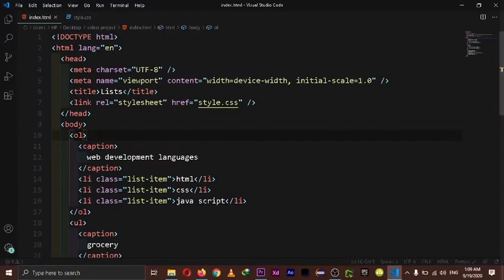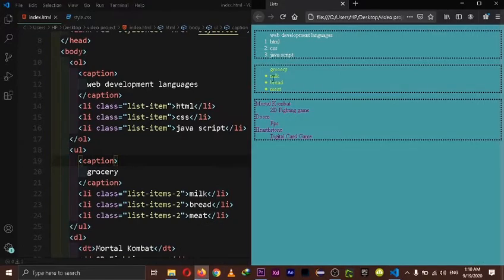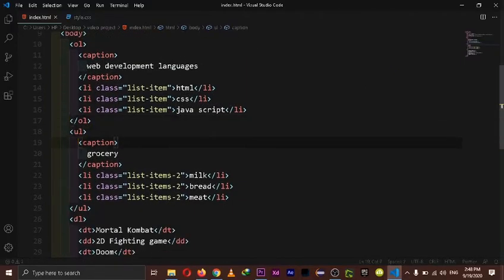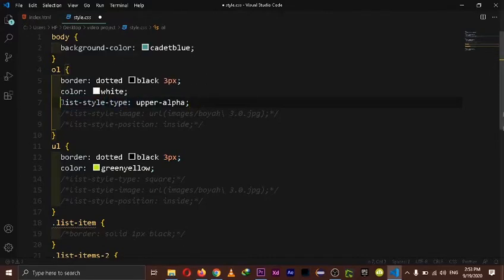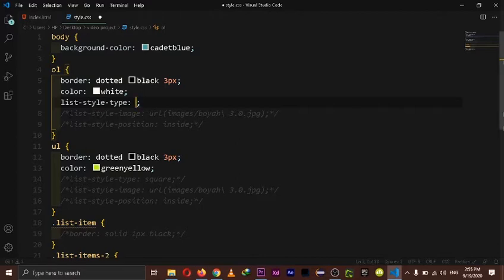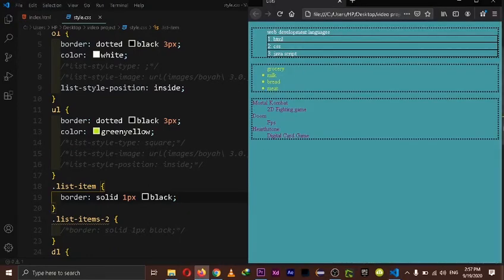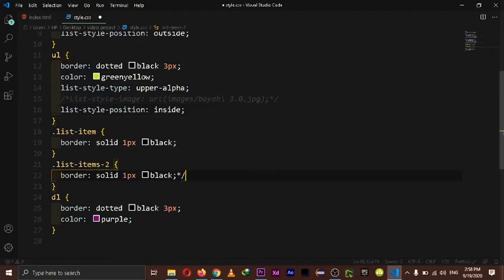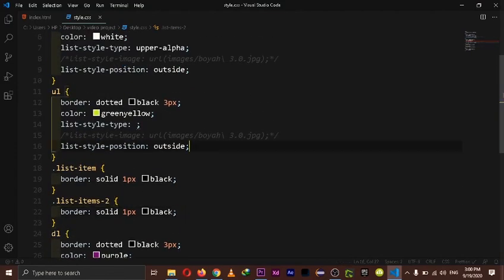Learn html lists with these 3 simple steps (becoming a web developer part-9)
By watching this video you can learn lists in html and CSS with only 3 simple and easy to follow steps. First we talk about the 3 types of lists(ordered lists, unordered lists, data lists), secondly we focus on list contents(li, dt, dd) and its
items. finally we cover list stylings(list-style-type, list-style-position, list-style-image: url()) and show some simple examples too.

also thank you for all your amazing support on my videos😍😊🙏
I want to welcome all my new subscribers and viewers and inform you that from now on you can expect to see 2 new videos each week first one for teaching will be uploaded on Saturdays
and a project video each Tuesdays .

I will be answering everyone regardless of where you post your questions but you would be doing me a favor if you can leave them in the comment section below since helps the channel out and please don't forget to like and subscribe the video for more content.

and I should apologize for the low quality audio and visual but any money I make from this channel being monetized will firstly go towards getting better equipment.

make sure to share the video with your friends or classmates that are into coding and programming

BTW thinking about doing a part 2 to my what I've learned after leaving the love of my life video and a video about water fasting since I did a 3 day water fast a few days ago so let me know if that's something your interested in.

start = 0:00

step 1- list types = 0:25

step 2- content of the list = 3:08

step 3- list stylings = 4:23

outro = 12:00

here is the list of the elements that we covered in the video :

1-ol

2-ul

3-dl

4-dt

5-dd

6-li

7-caption

8-list-style-type:

9-list-style-position:

10-list-style-image: url()

make sure to download visual studio code (the editor that i use for writing html code)